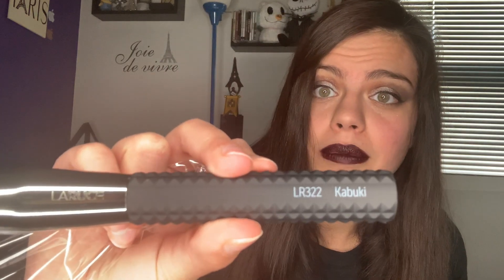OCTOBER 2020 IPSY GLAM BAG PLUS (MY WELCOME BAG REVIEW)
This week I am unboxing my first IPSY bag. This is the October Glam Bag PLUS also known as my Welcome Bag. I am reviewing the products that I received and my overall first impression with IPSY!

xoxo,

Alyssa Bouquet